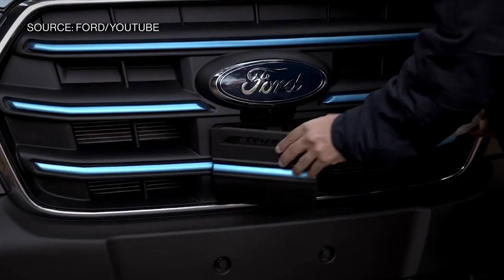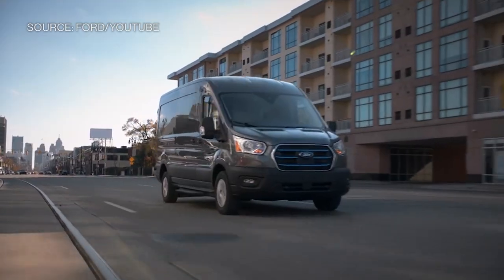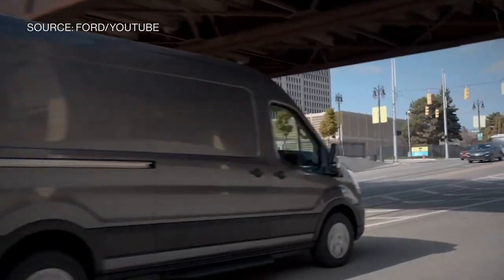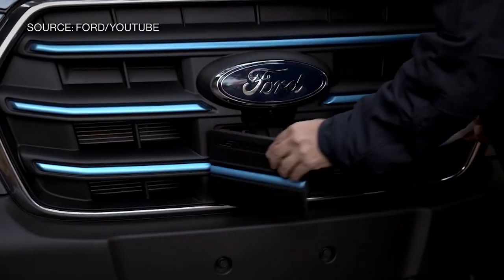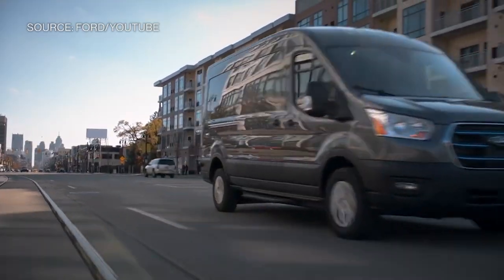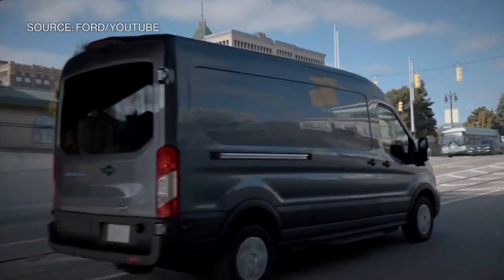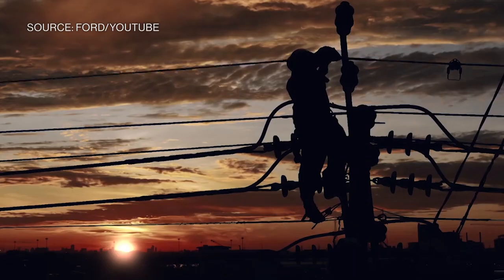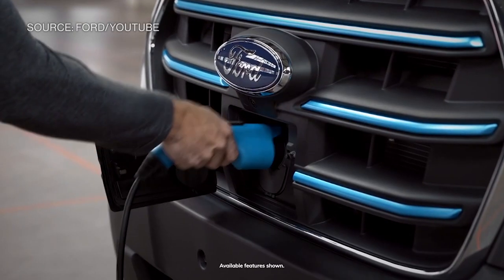Ford Unveils Fully Electric Commercial Cargo Van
Nov.12 -- Kumar Galhotra, Ford’s president of the Americas and international markets, discusses the company's new battery-powered E-Transit cargo van with Bloomberg's Ed Ludlow. He also talks about what a Joe Biden presidency could mean for for electric vehicles.